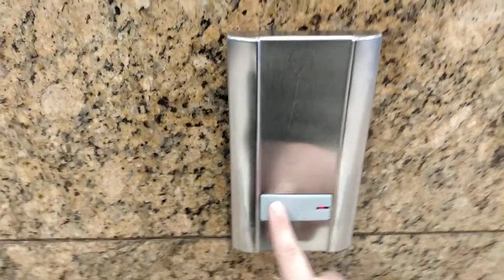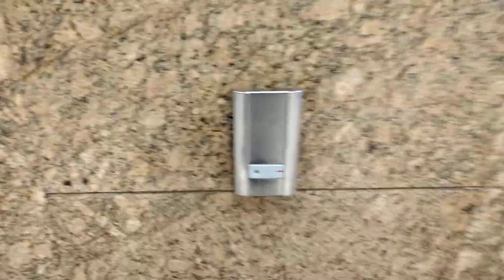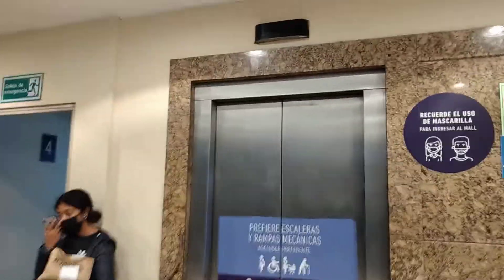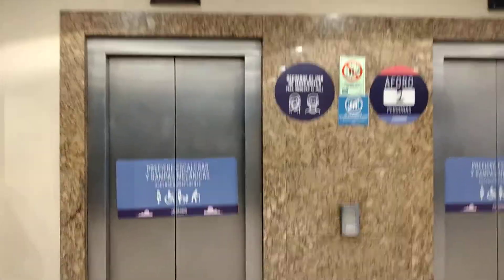Schindler Excel Elevators at Paris Department Store in the Downtown of Temuco (Down Ride)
Brand: Schindler
Model: 310L Excell
Floors served: -1, 1, 2, 3, 4
Direction: Down
Ride Path: 4 (Down to) 2
History: Original